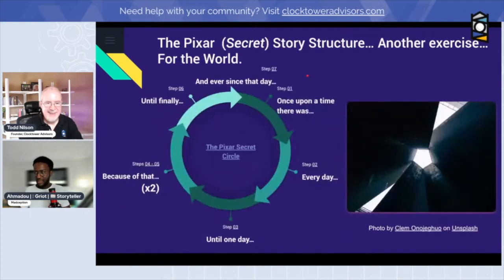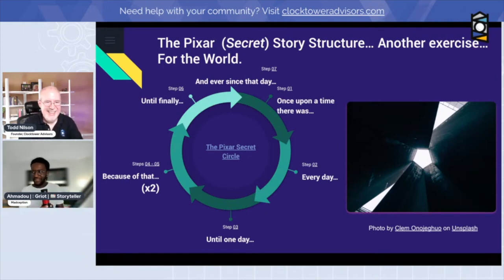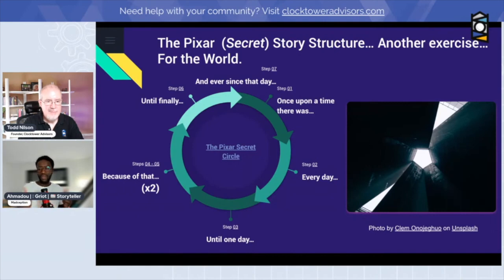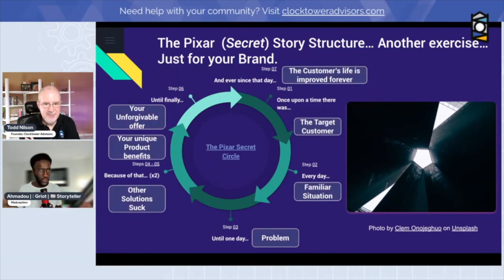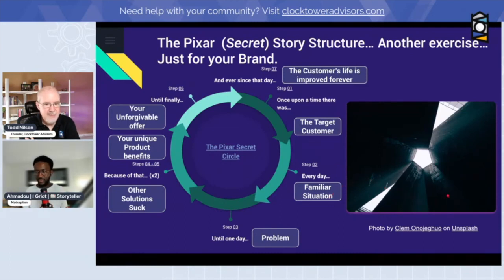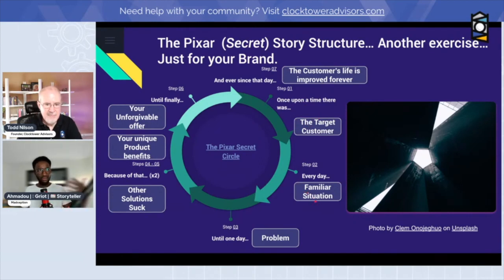Pixar's Storytelling Structure with Ahmadou Diallo | Clocktower Advisors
Are you ready to unlock the secrets of boosting community engagement, elevating brand perception, and fostering loyalty? Join us for a captivating livestream event that's set to ignite creativity and engagement through storytelling.

Introducing "Talk About Your Community," hosted by Todd Nilson, founder of Clocktower Advisors, alongside the brilliant storyteller, Ahmadou Diallo. Mark your calendars for August 25th at 10am US Central time, as Todd and Ahmadou explore the realm of improv and the impact it can have on your community.

Witness how laughter becomes the universal language that sparks connections, fuels discussions, and propels your brand perception to new heights. Discover firsthand how embracing spontaneity and creativity can cultivate an environment where loyalty flourishes organically.

Don't miss out on this remarkable opportunity to take your community's engagement, brand perception, and loyalty to the next level. Set your alarms, gather your questions, and join us on Talk About Your Community. See you there!

ABOUT AHMADOU DIALLO
I am an Afropean. I am a SénéGaulois, half Senegalese, half French. I am in a journey to tell my story so that my children and their children will hear my story from my own perspective. I am a griot, a Senegalese term representing more than a Storyteller. I am part f many communities in Europe and in Africa.

Talk About Your Community is a weekly live stream for leaders, technologists, entrepreneurs and community builders. Tune in to talk about community building and digital strategy.

Talk About Your Community is produced by Clocktower Advisors, a global consultancy specialized at helping organizations like yours to build thriving, sustainable communities online.